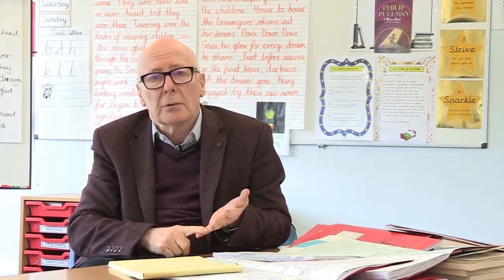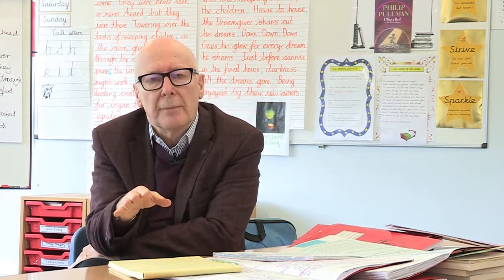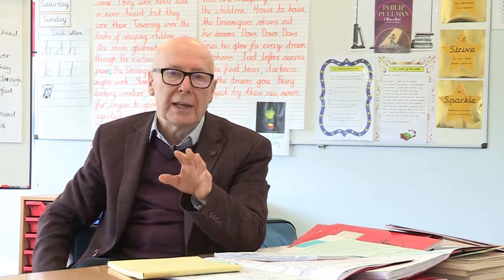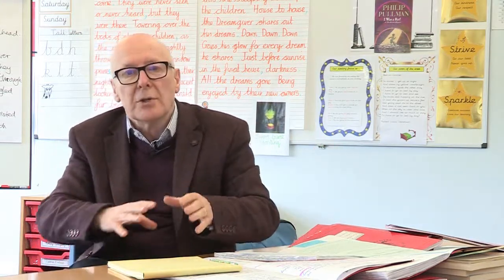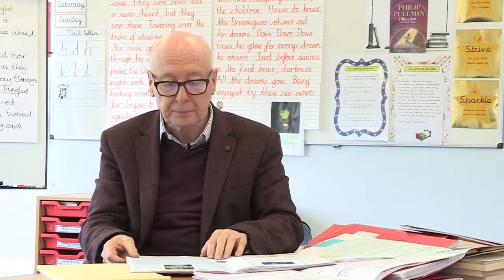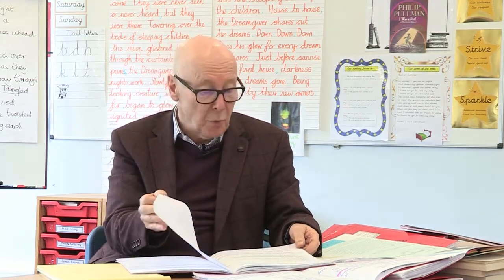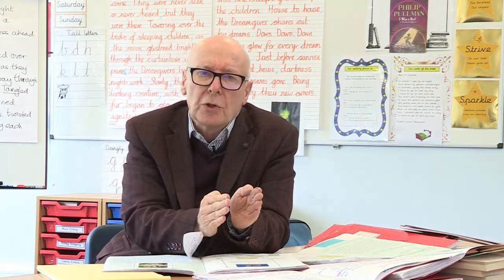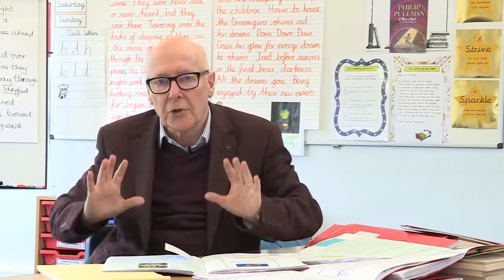How formative assessment works in Talk for Writing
Literacy expert Pie Corbett explains the importance of formative assessment in ensuring progression in Literacy through the Talk for Writing approach.